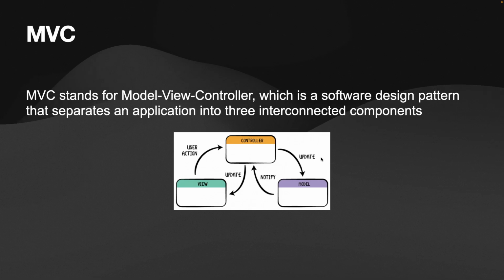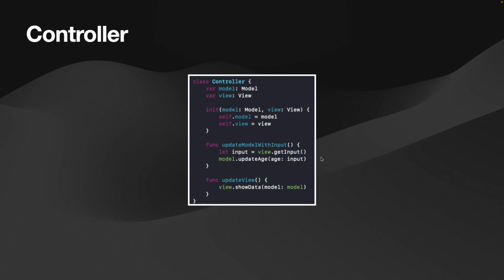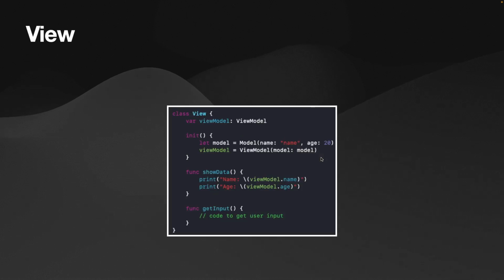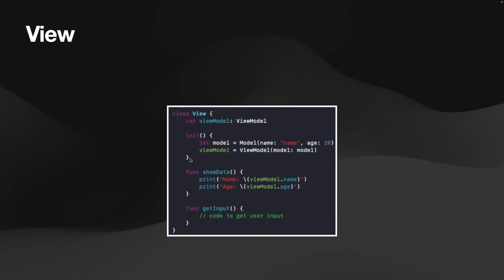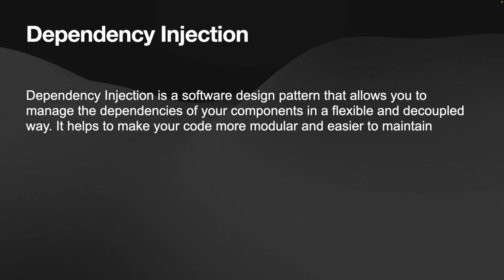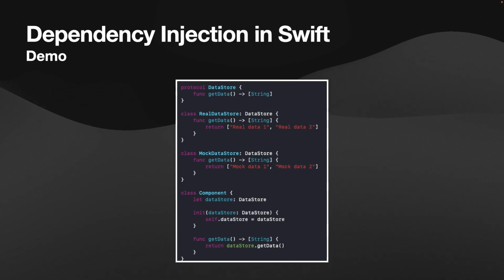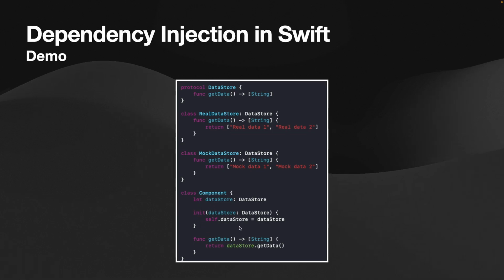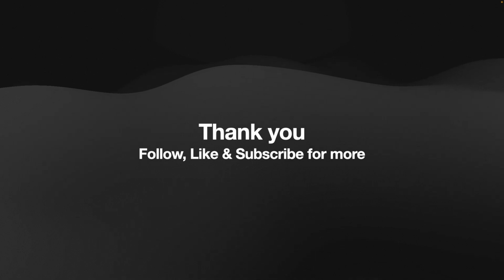SwiftUI Tutorial - Part 5 | Build an Simple iOS App | Swift Basics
In this SwiftUI tutorial, you will learn the basics of building an iOS app by putting into practice the concepts of MVC (Model-View-Controller), MVVM (Model-View-ViewModel), and Dependency Injection. You will get hands-on experience with the Swift programming language and see how these design patterns and techniques can help you create a more modular, testable, and maintainable codebase. This video is part 5 of a series, so make sure to check out the other parts for a comprehensive understanding of Swift and SwiftUI development. Whether you're a beginner or an experienced iOS developer, this tutorial will provide valuable insights and a solid foundation for building your own iOS apps with SwiftUI.